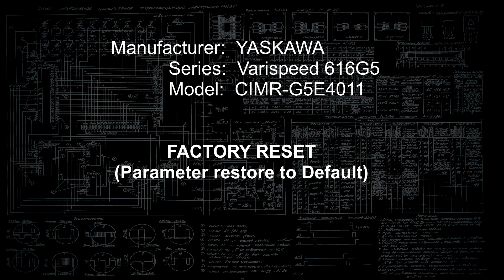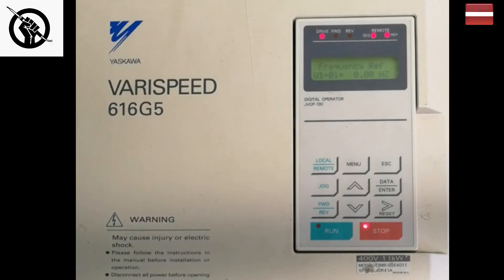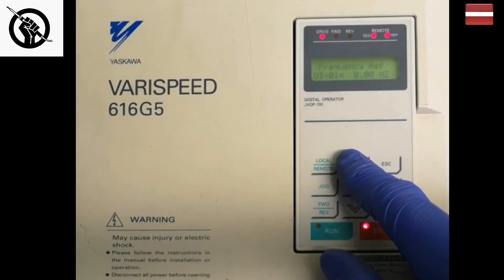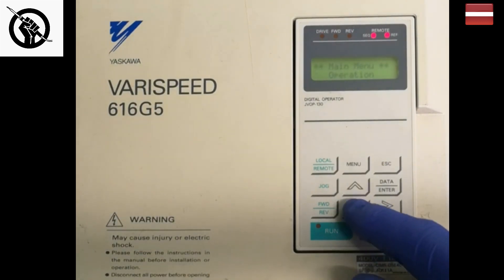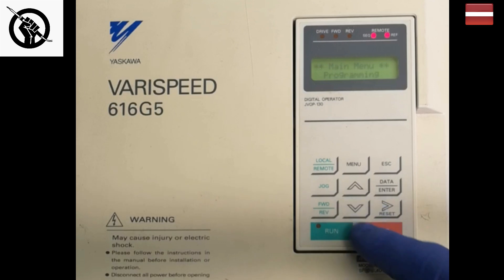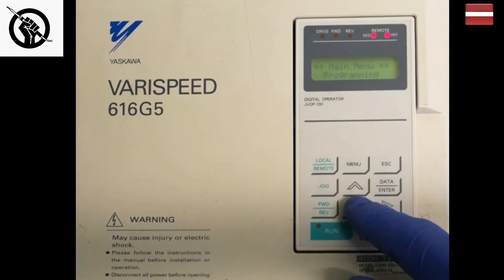Yaskawa 616G5 Factory reset (Drive/Inverter reset to default factory settings)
Video shows how to restore inverter to factory reset.